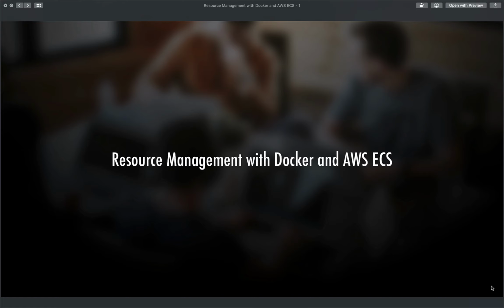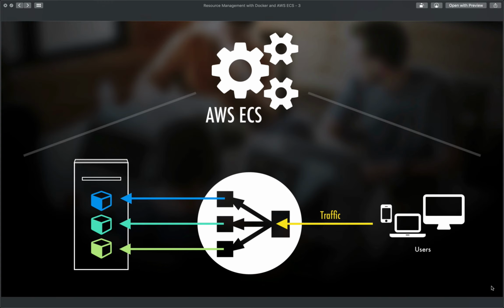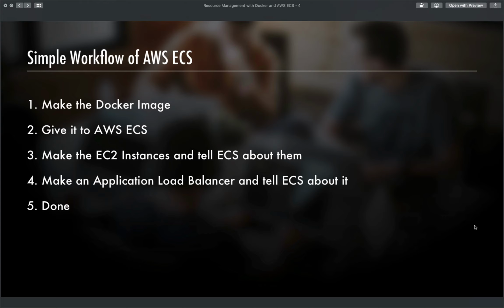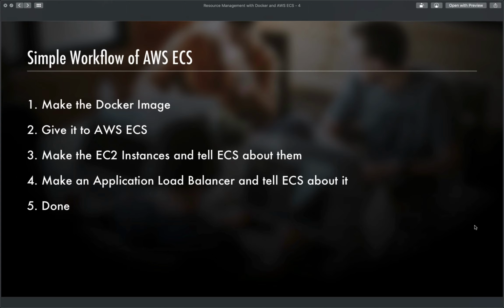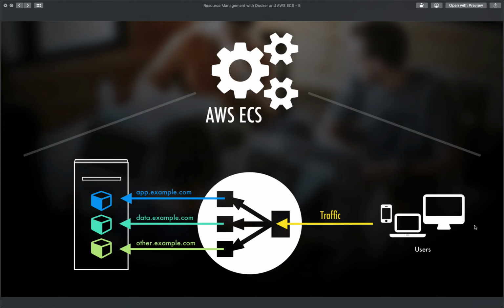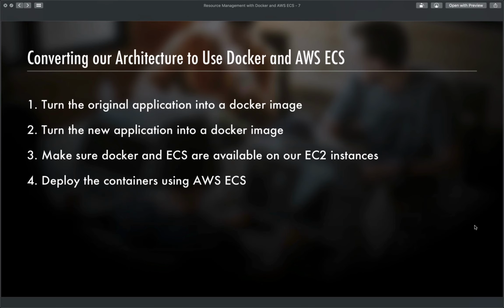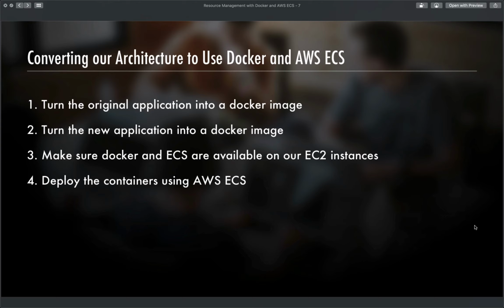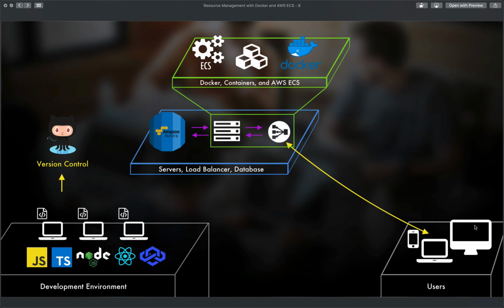Resource Management for a Modern Cloud Architecture with Docker and ECS on AWS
Welcome to video 7 of the Understanding Modern Cloud Architecture on AWS series with me, Cole Morrison. In this video we're going to look into AWS's Elastic Container Service, also known as ECS. As of the last video, Docker is now helping us out with our application. But, as useful as it is, adding containers to our infrastructure opens a whole new can of worms: how to do we connect to and point our users to them? How do we load balance them? How do we check up on them to make sure everything's working like it should?

The answer is the Elastic Container Service (ECS) on AWS. It's so crucial to managing this whole circus because it'll take care of everything mentioned above. We'll look at using ECS in the infrastructure we're building to help us manage all these resources of containers, servers, and load balancers as well as what happens when you want to update your application with this set-up. The simple AWS ECS workflow we discuss here will absolutely go on to help with future updates to your application as well. At the end of this video, we'll have our 50,000 ft view of scaling, adding new services, EC2 instances, and Docker. From here we'll switch our focus to optimization so be sure to watch the next video to dive into that topic.

Now disclaimer here: there is MUCH more to ECS than we'll cover here. If you want to learn more about it though, check out my free series that's listed below. I've also included links to the AWS topics we cover in this video too:

1. My series 'The Hitchhiker's Video Guide to AWS ECS and Docker'

2. AWS Elastic Container Service (ECS)

3. AWS Application Load Balancers